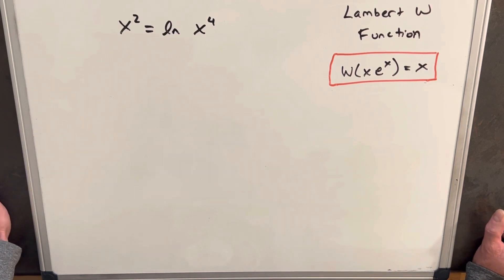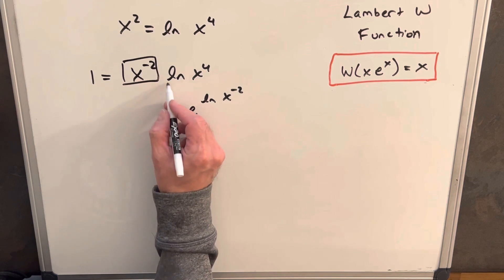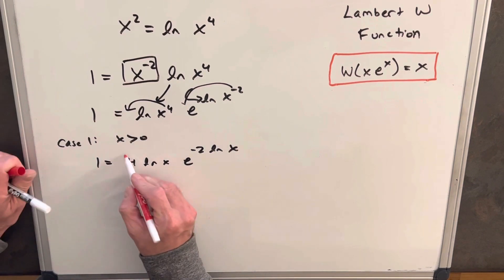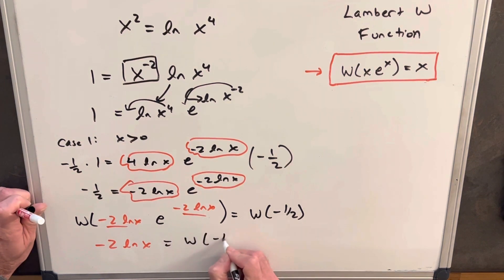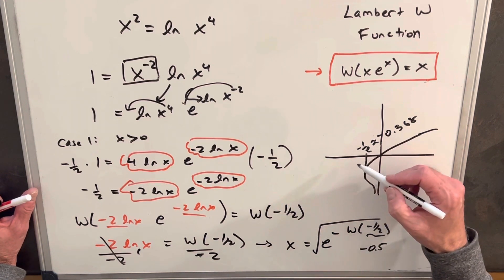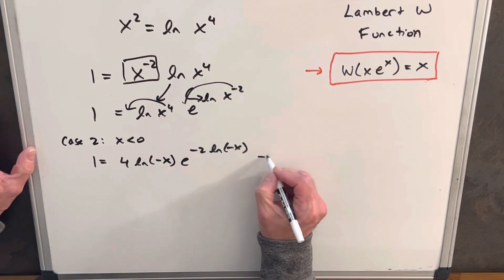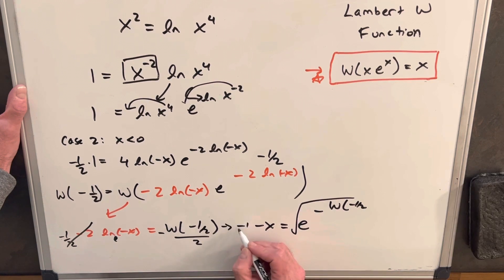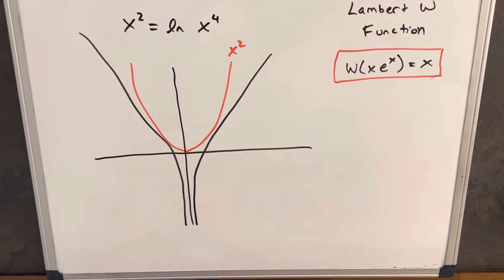Difficult exponential equation - searching for real solutions